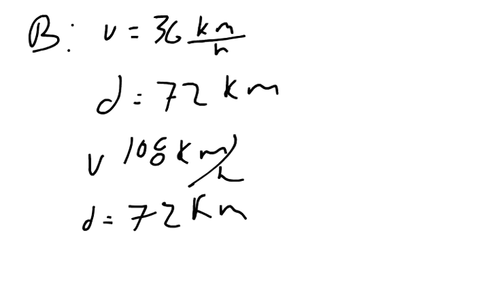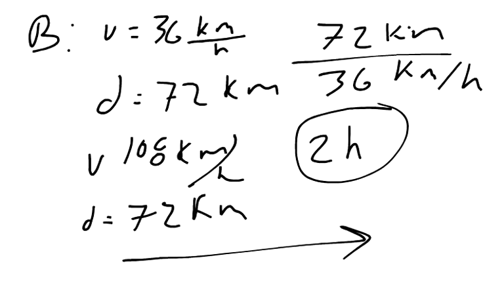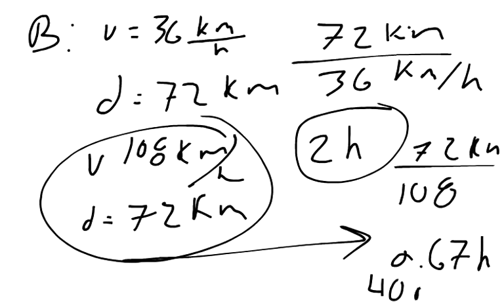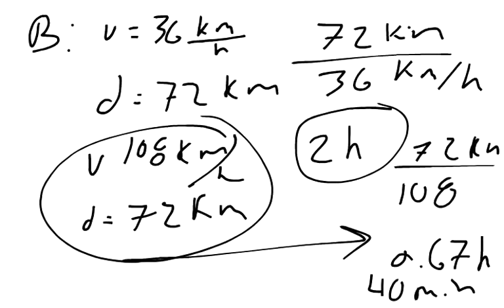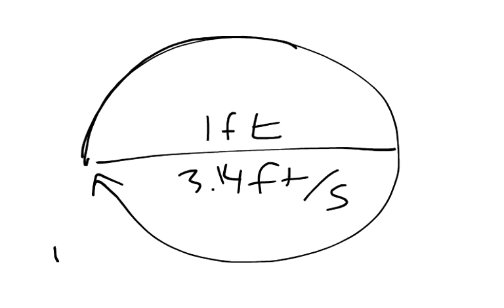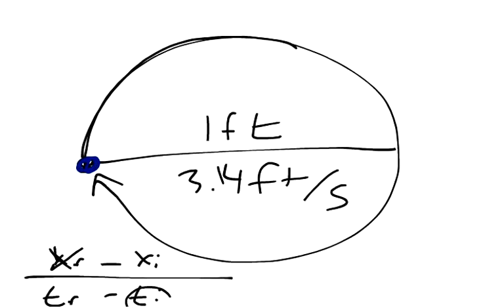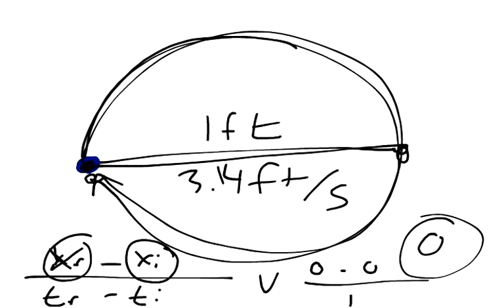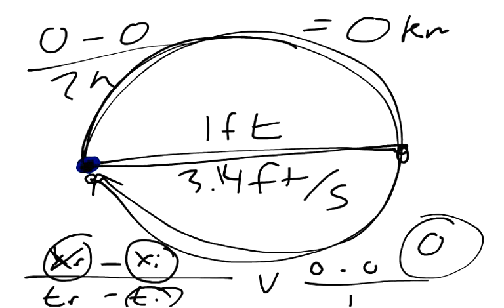Physics Web Assign Ch 2 #3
Two boats start together and race across a 72-km-wide lake and back. Boat A goes across at 72 km/h and returns at 72 km/h. Boat B goes across at 36 km/h, and its crew, realizing how far behind it is getting, returns at 108 km/h. Turnaround times are negligible, and the boat that completes the round-trip first wins.

(a) Which boat wins? (or is it a tie)?
-- By how much?

(b) What is the average velocity of the winning boat?